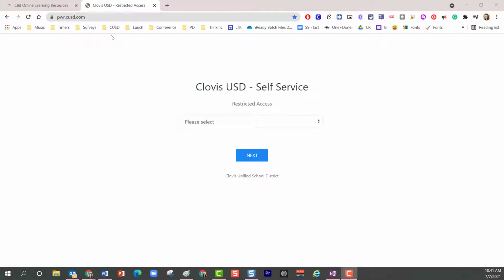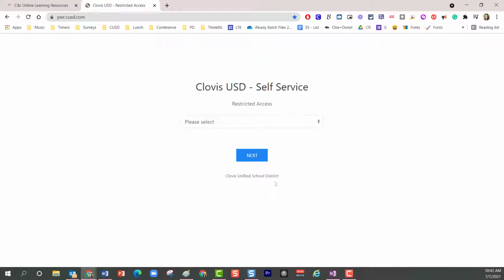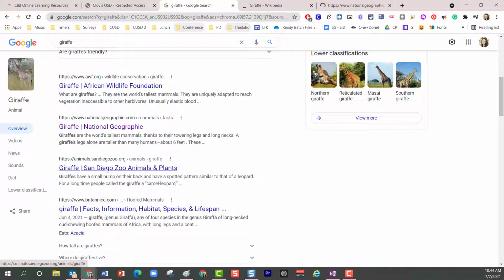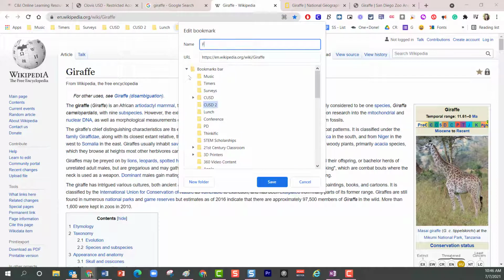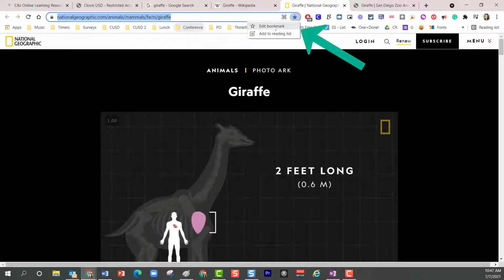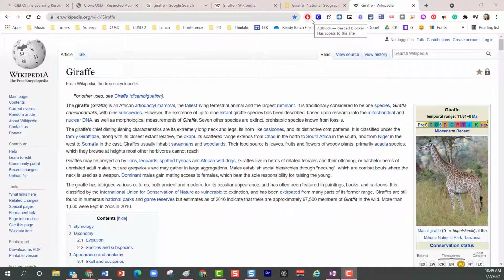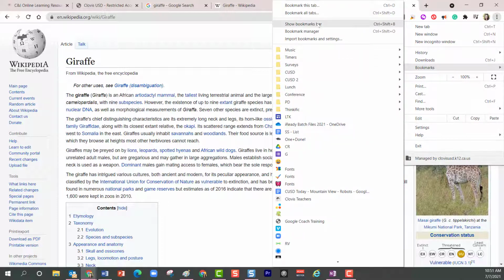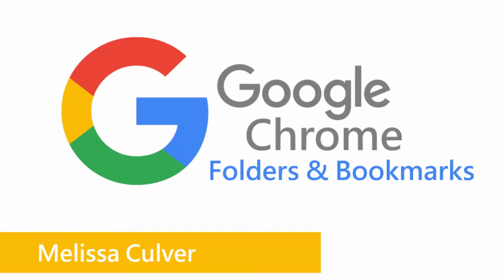Google Chrome Folders & Bookmarks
The purpose of this video is to model how folders and bookmarks work in Google Chrome. This short exercise will introduce you to the process of saving resources three different ways. You will encounter the process of forming, editing, and deleting folders, & you will be introduced to the Bookmark Manager.